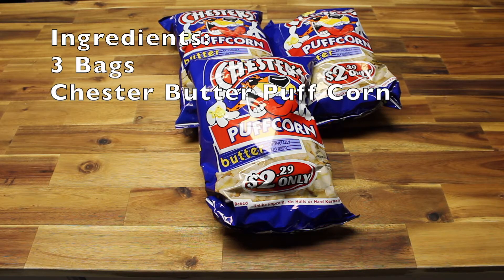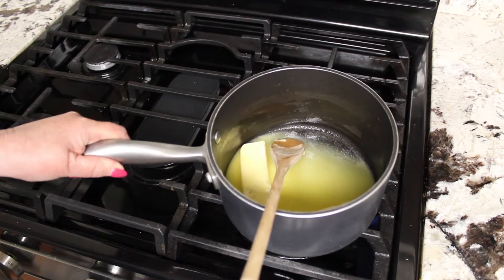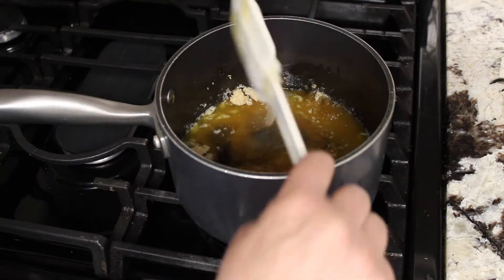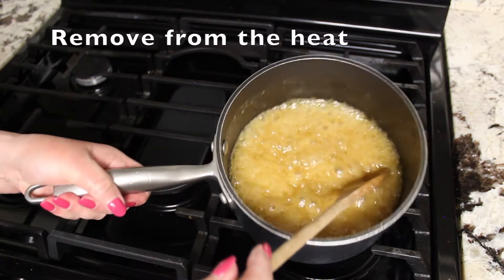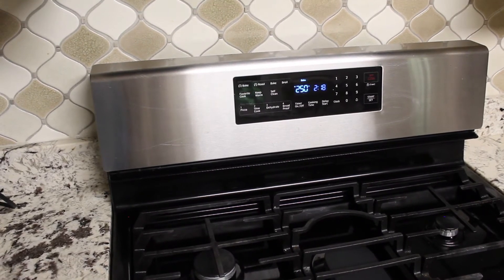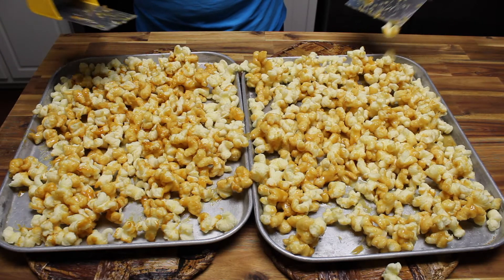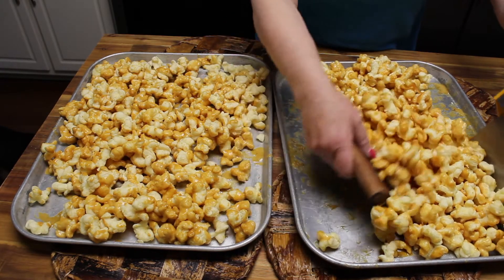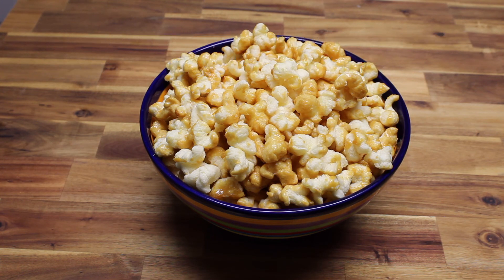How To Make Caramel Corn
This is a treat that you are bound to love!  It only has four ingredients and it is quite easy to make.  I have made them for Cookie/Treat exchange at the holiday time.  I will make them, when I know I am going to a Pot Luck party and need to bring a sweet.  They are easy to bag up for individuals, or just as a desert for your family.  I am sure you will enjoy making these sweet treats.  The hardest thing about this recipe, is where you can find the Chester's Butter Puff Corns.  I have found them at the major grocery chains, but you have to look for them.  If you can't find them, ask the customer service person at your store.